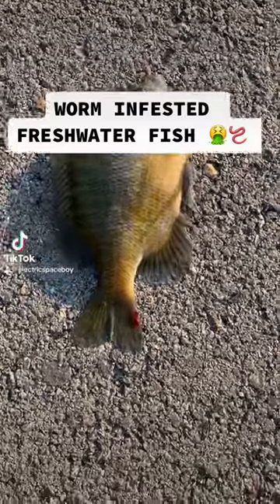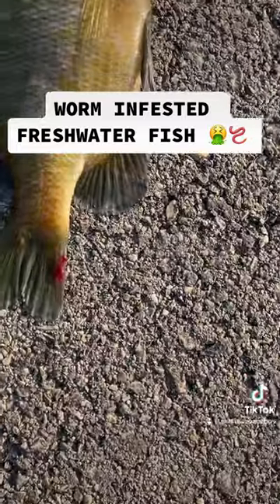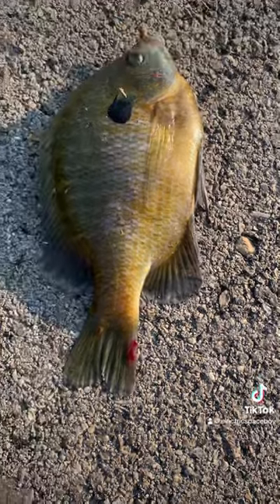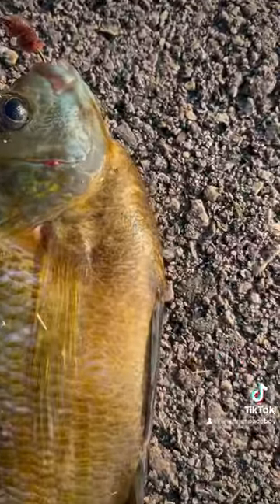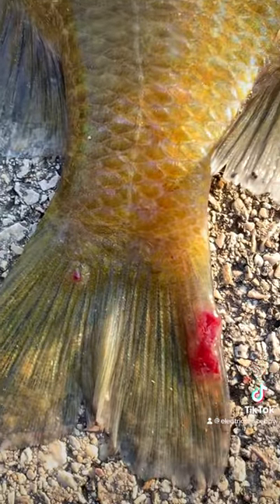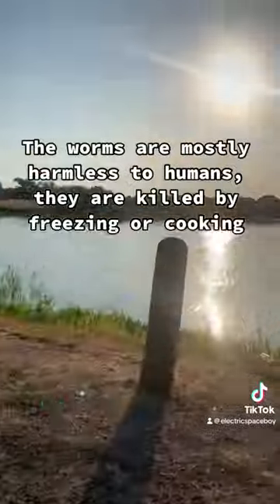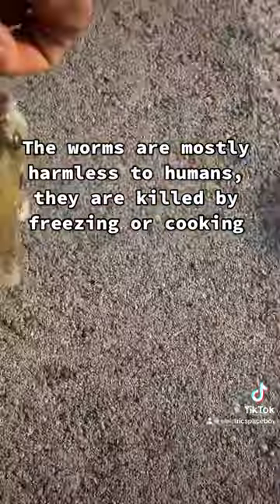Worm infested fresh water fish 🤮🪱